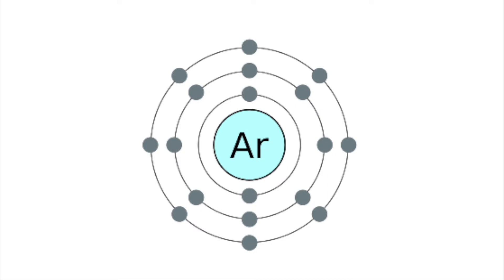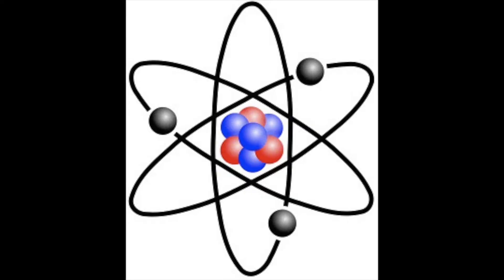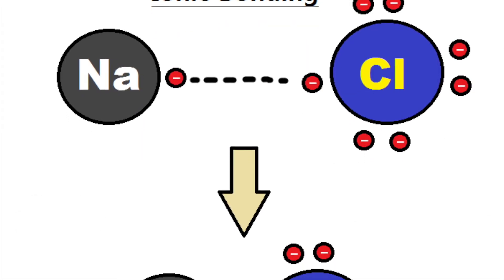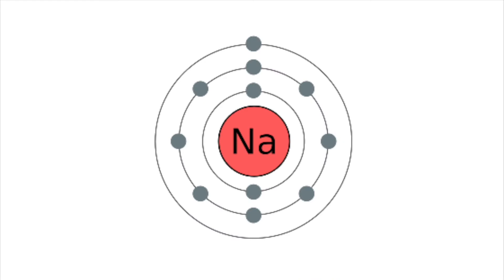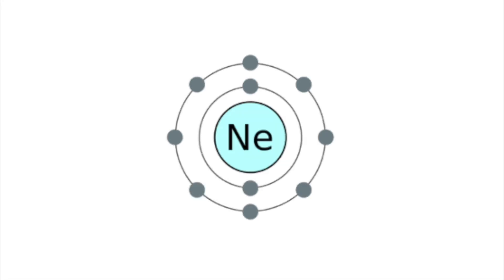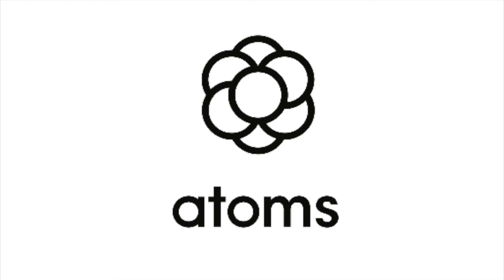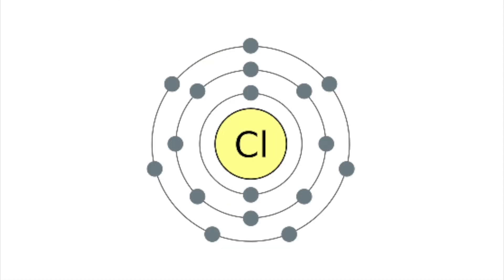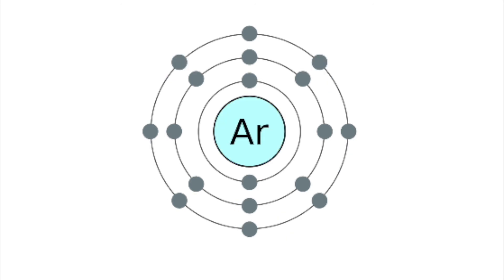Atoms Into Ions - The Formation of Ions From Atoms - GCSE 9-1 Chemistry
In this video, we look at how atoms form differently charged ions. We look at how different groups lose or gain electrons to enable them to have a complete outer shell.